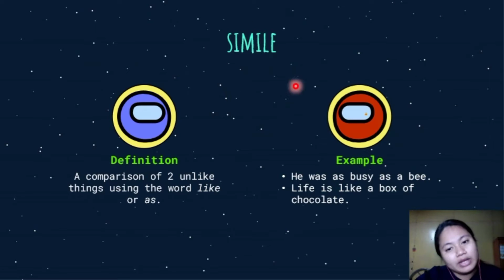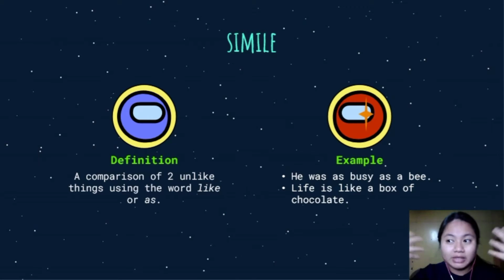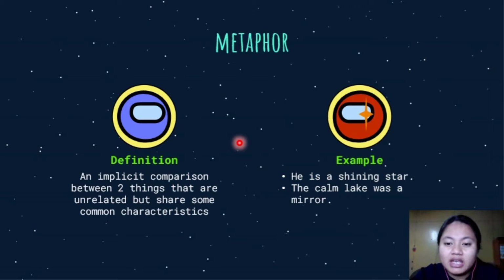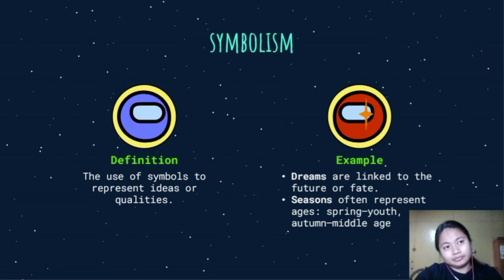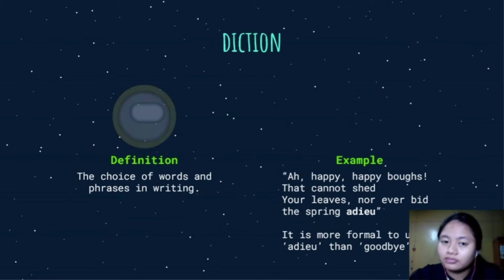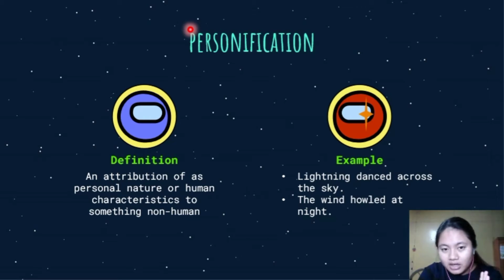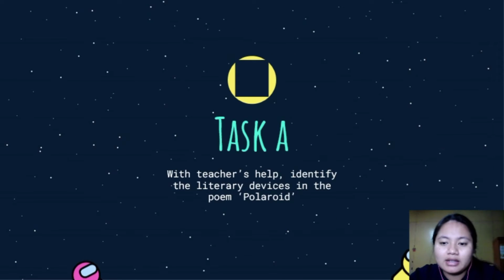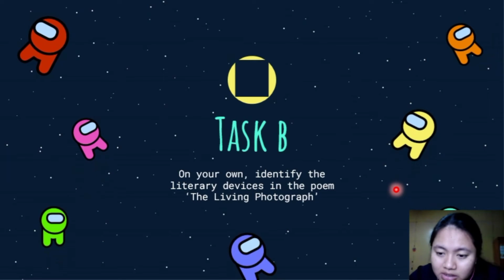Evelyn Natasha Johnny_D20181082659_Macroteaching 2